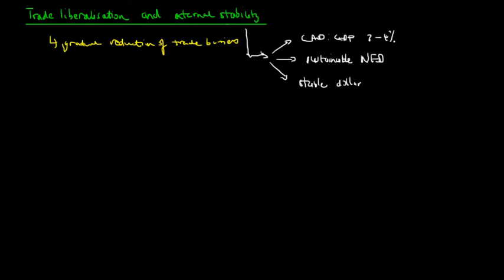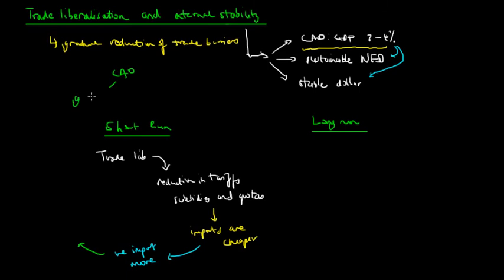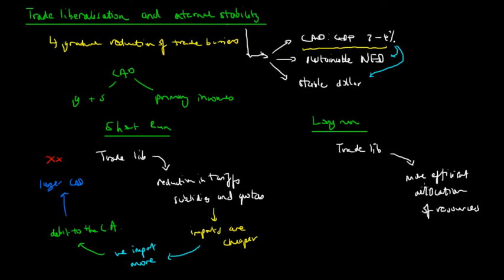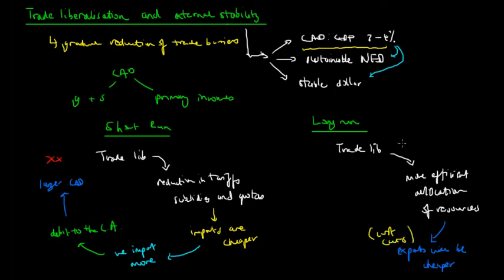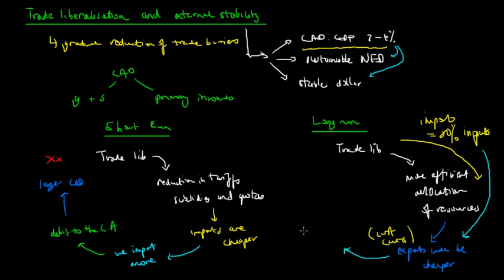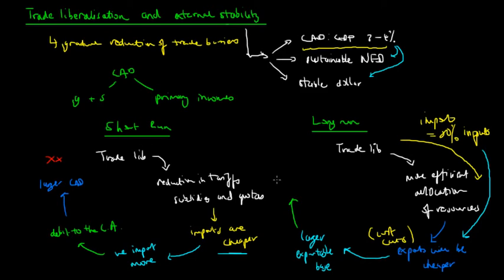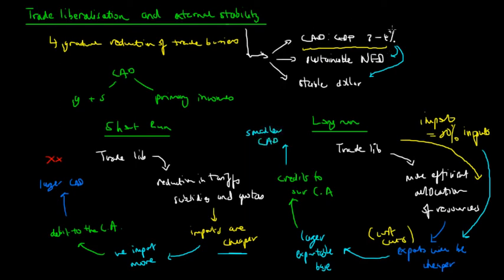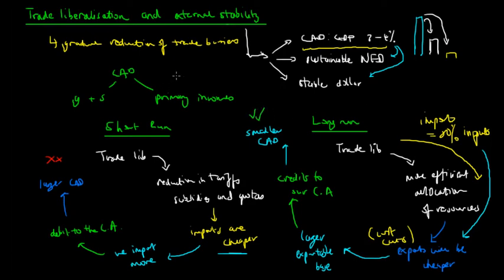Trade Liberalisation and External Stability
In this video, we will look at trade liberalisation and the different effects trade liberalisation has on external stability in the short and long runs.